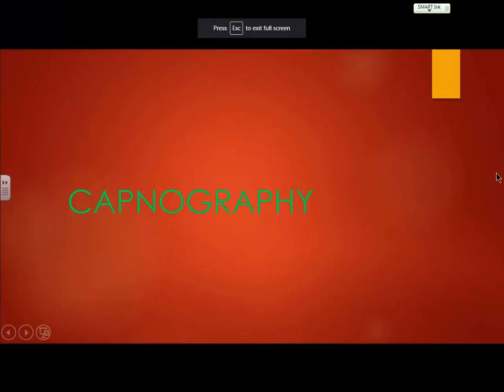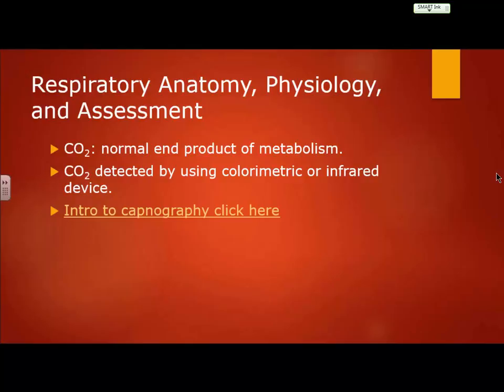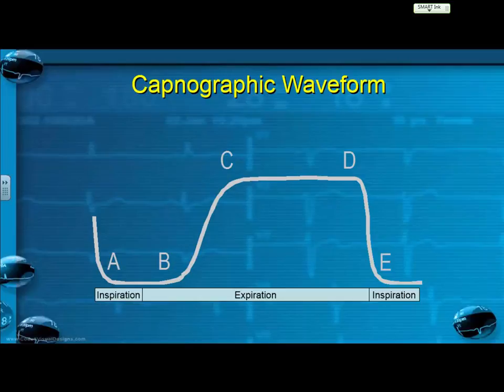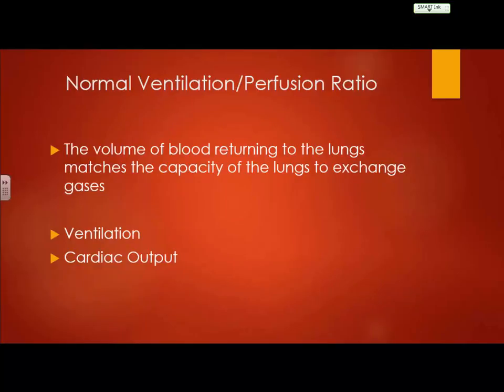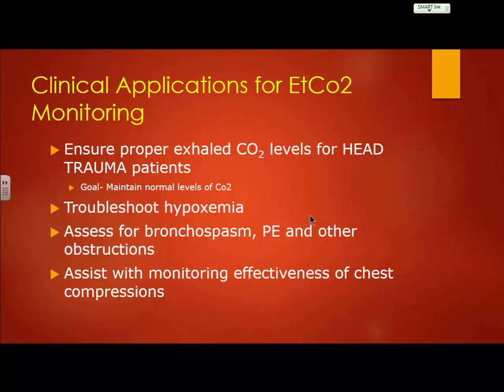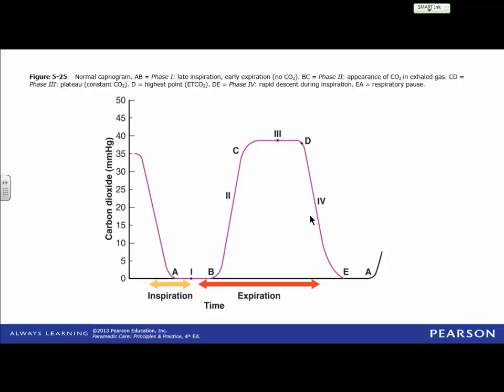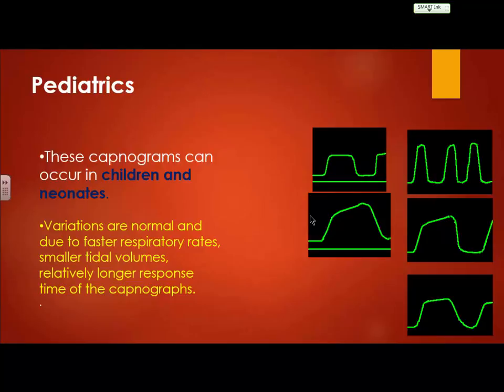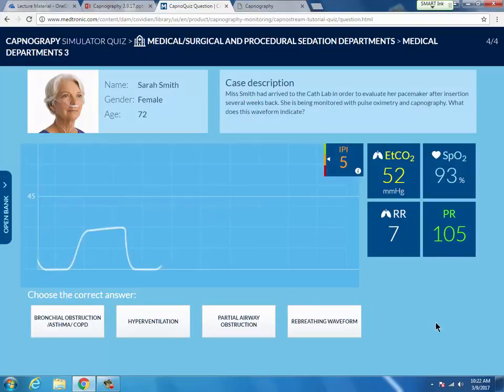Intro Capnography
EMS 242 Intro to Capnography